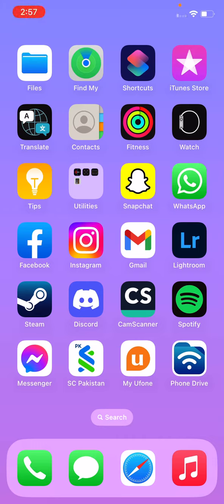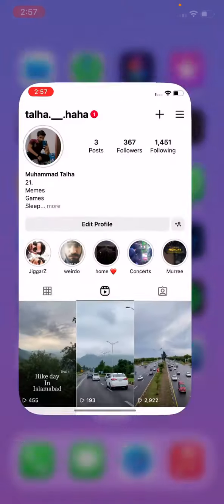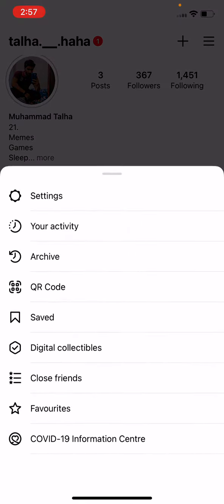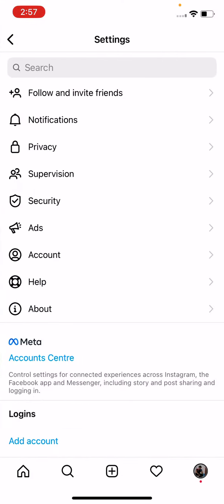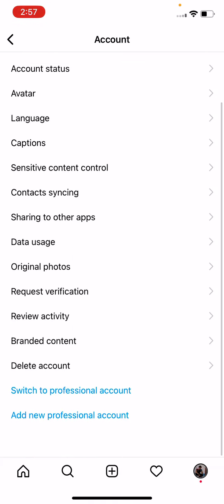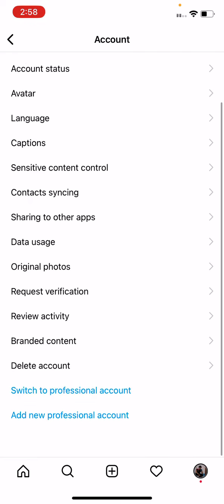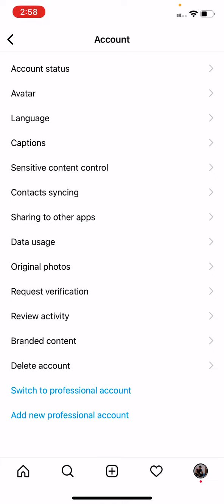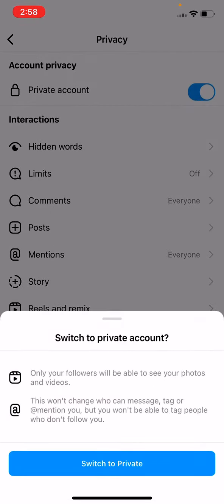How To Hide Instagram Following and Followers List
You may want to hide your Instagram followers list from select persons for privacy reasons. You may also wish to hide your Instagram following list at times.
In this Video I am going to Show you Exactly how you can do it.